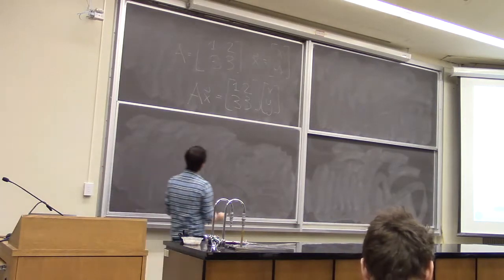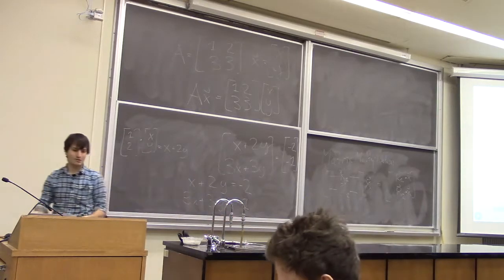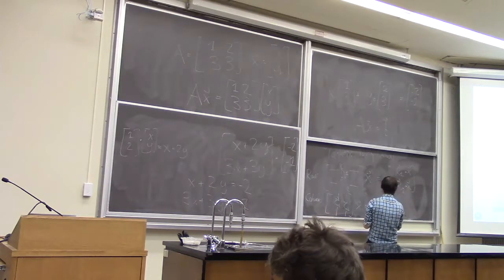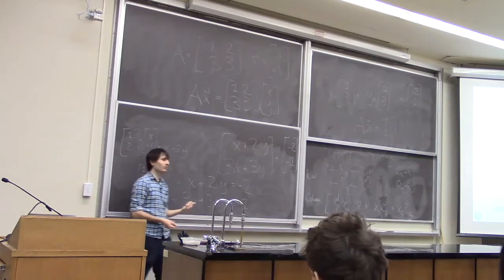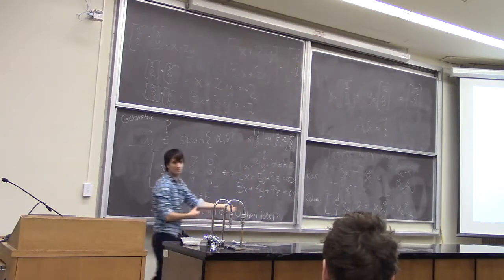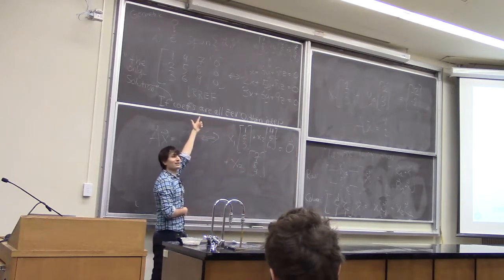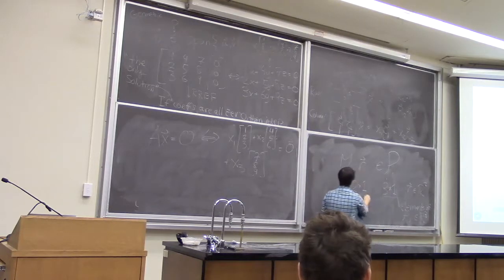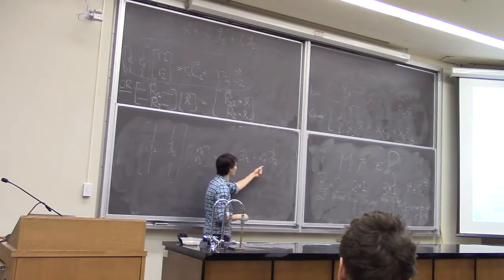MAT223 LEC0201 Feb 12 Part 1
Links to the screenshots (organized by # of minutes into the Youtube video)